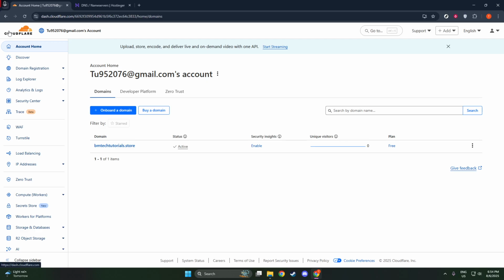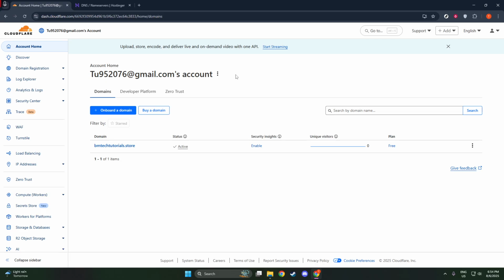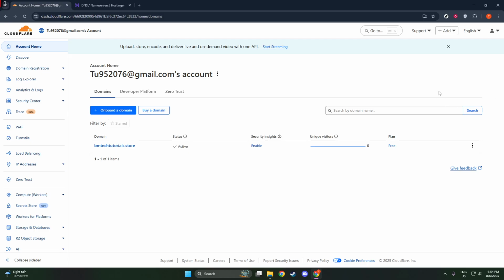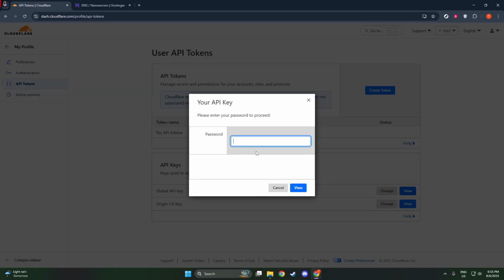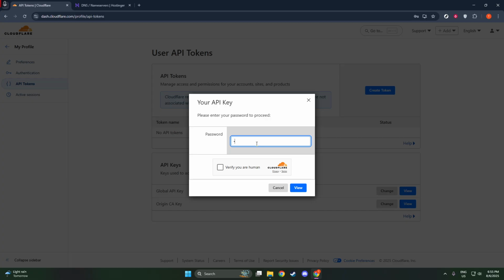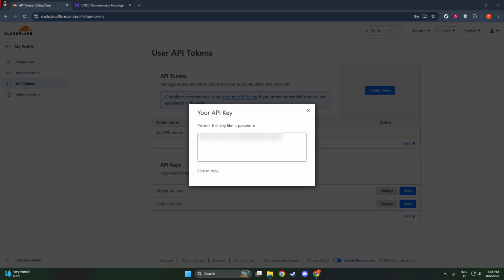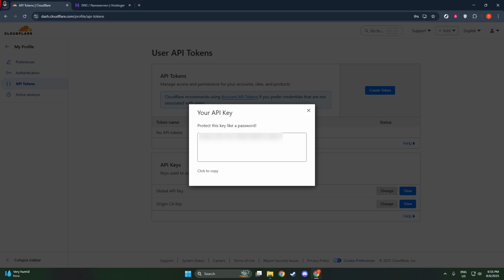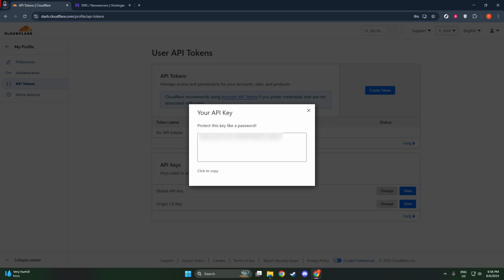How to Get Global Api Key on Cloudflare [2026 Full Guide]